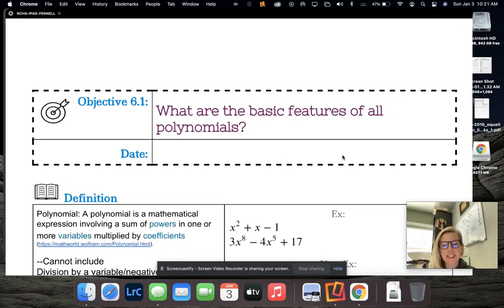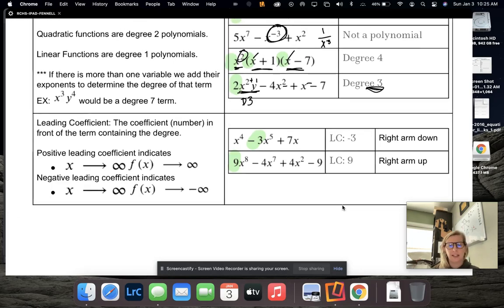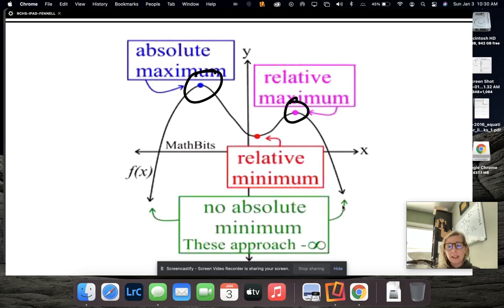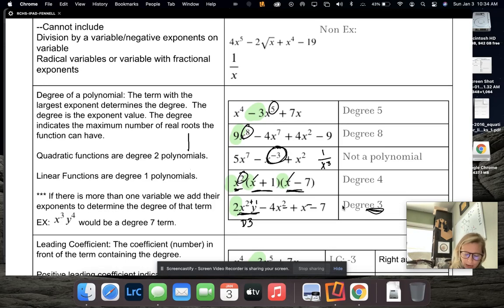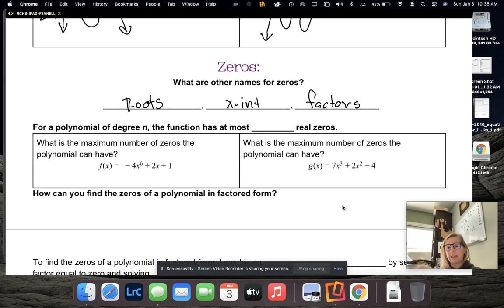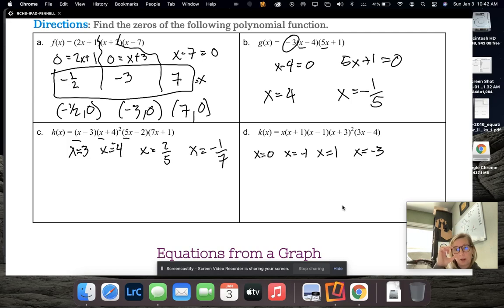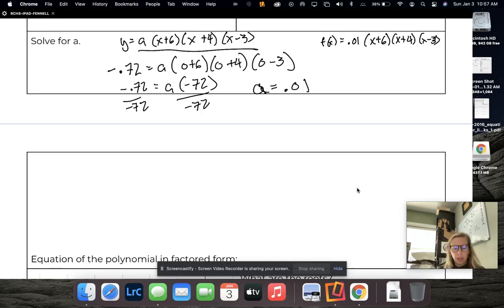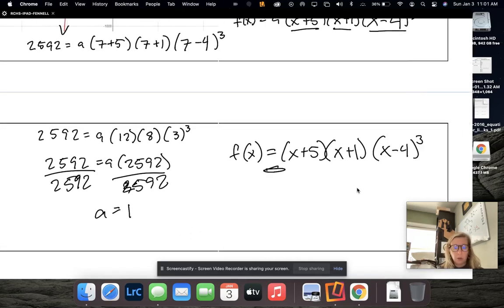M3H DL 6 1 Intro to Polynomials